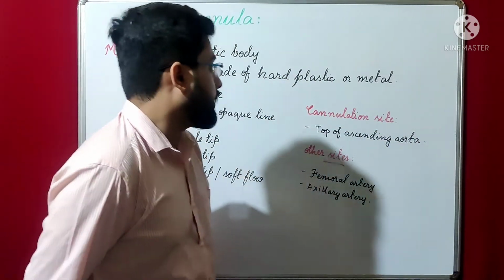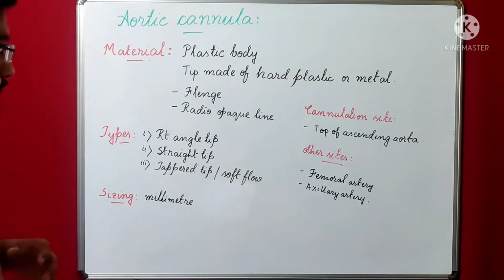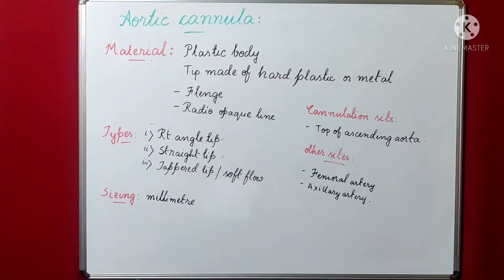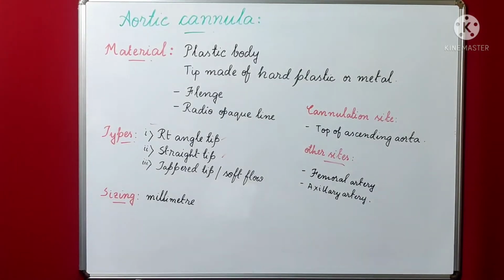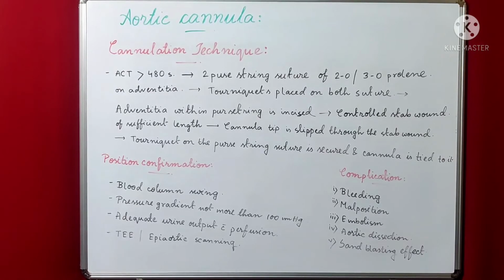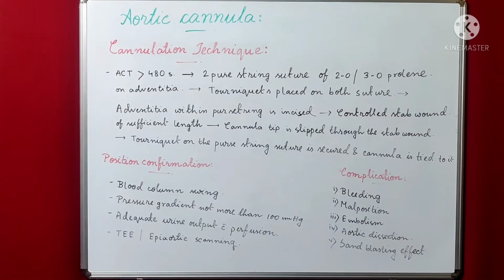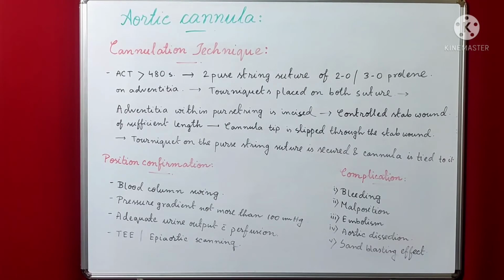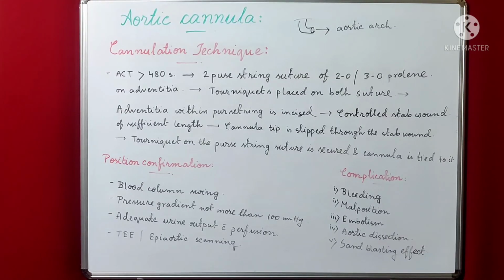Aortic Cannula//Aortic Cannulation technique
this video discusses about aortic cannula and cannulation technique.